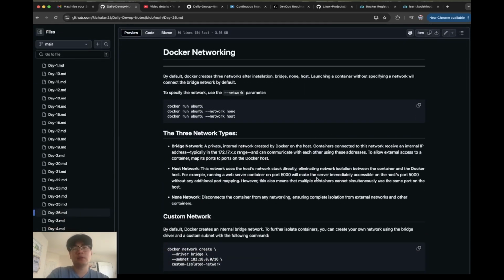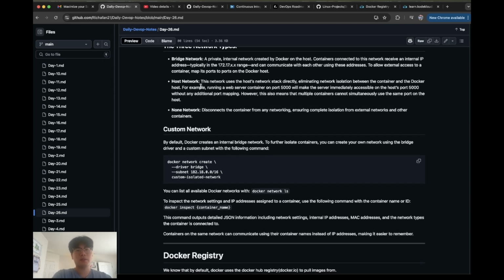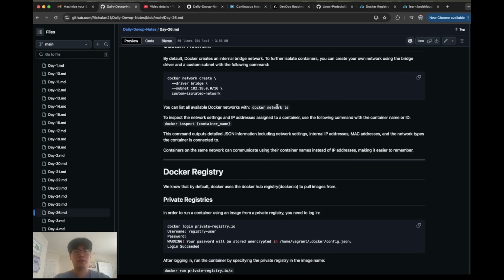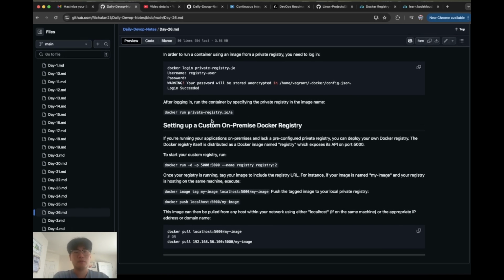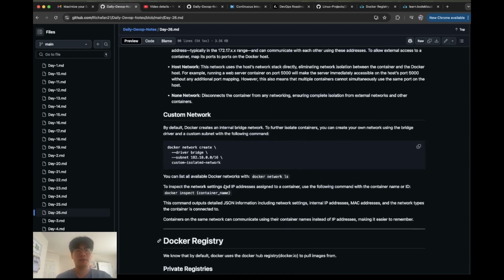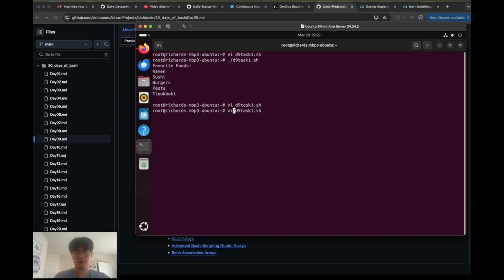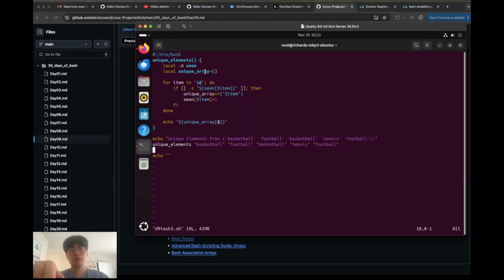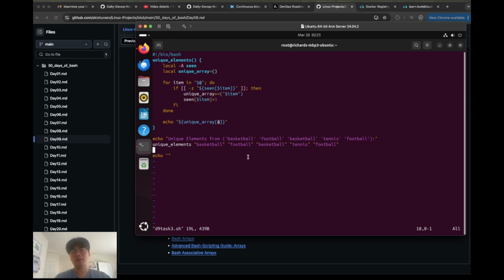Day 26: Docker Networking and Registry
28/03/25